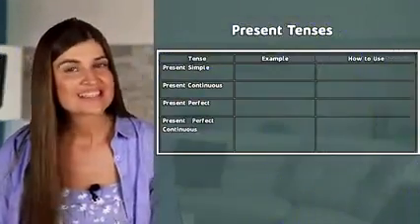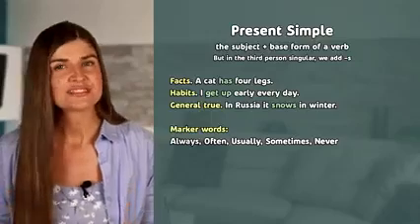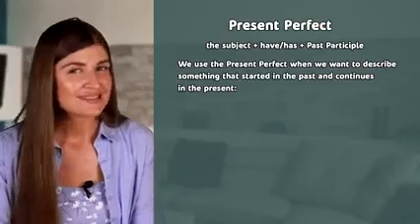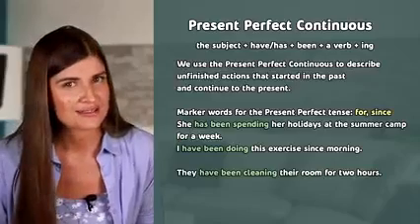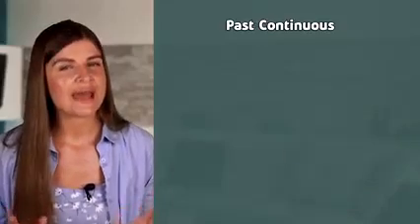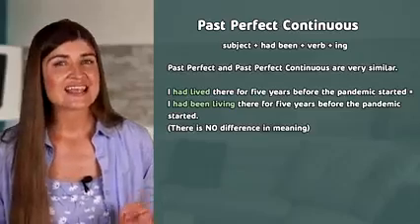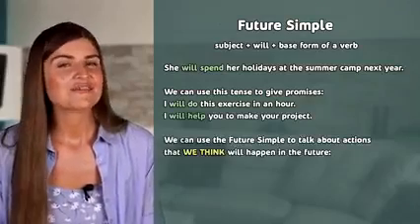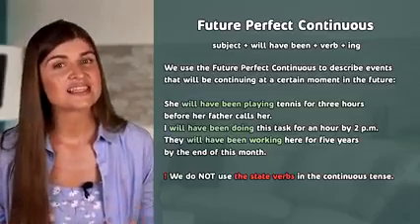🍀12 English tenses🍀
Hello, everyone!  We haven't seen each other on YouTube for ages. So today, I have something special to share with you guys to know together. If you all want to know clearly, just spend your time to watch this video by paying attention. You will be able understand about all of these tenses.

Thank you all so much for  being here and keeping watching my video lessons. 🍀🙏🙏🙏🥰